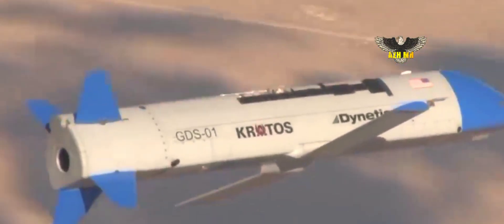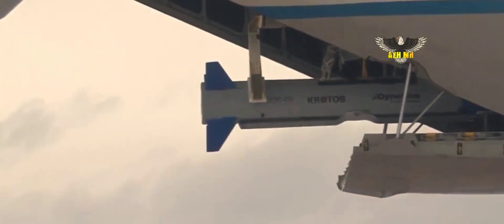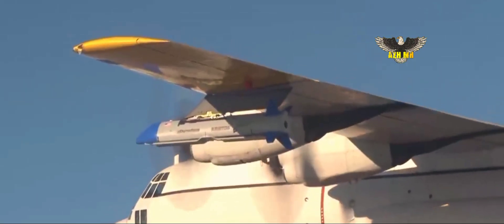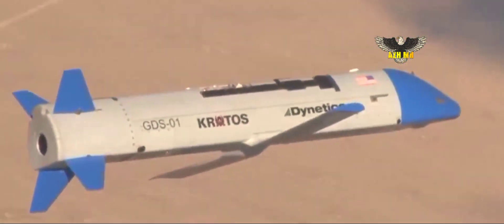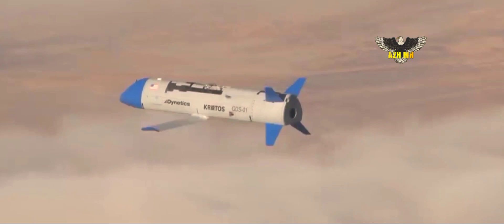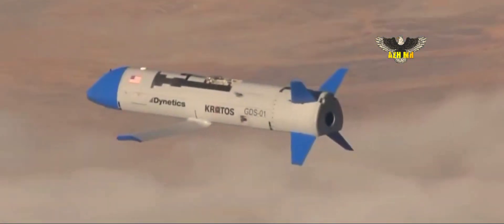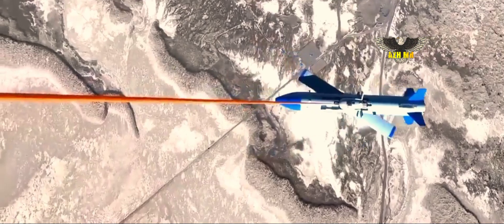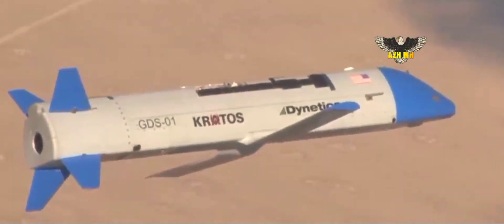X-61: Drone Swarm Weapon For The United States Military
Throughout the Cold War, the United States military developed several so-called “X-planes,” which were technology demonstrators that tested the latest advancements in aviation. In the 21st century, the Defense Advanced Research Projects Agency (DARPA) often takes a lead on these programs, and one of the most promising current demonstrators is the X-61A Gremlins, an unmanned aerial vehicle (UAV) being developed by the team at Dynetics Gremlins.